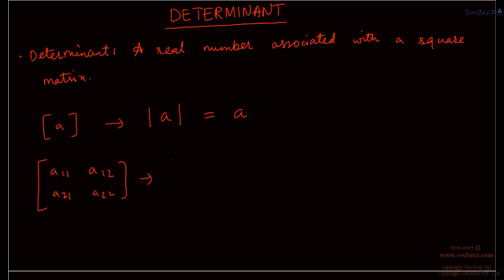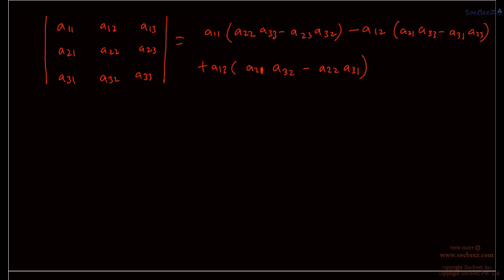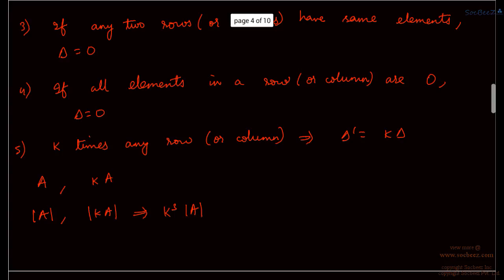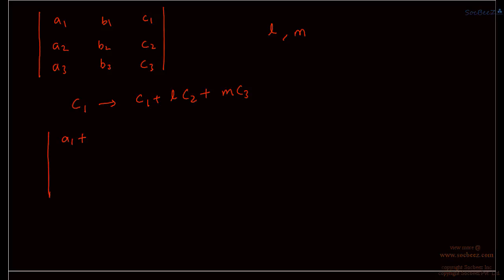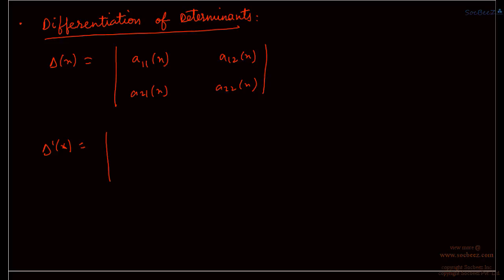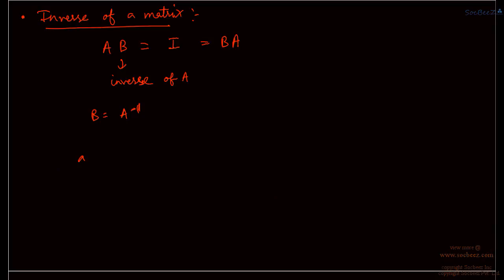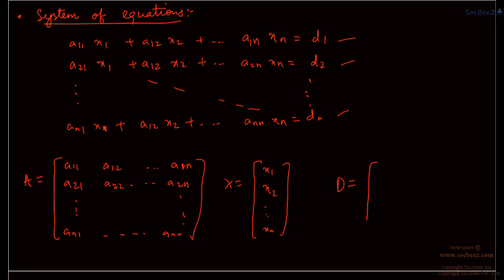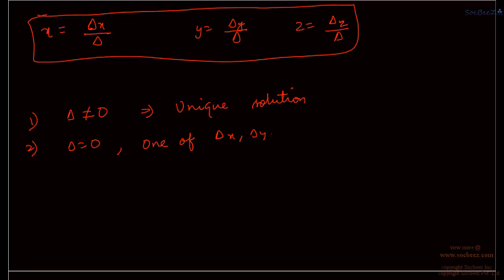Math (XI/XII/JEE) - Crash Course 1 - P22 - Determinants Theory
Crash course on determinants